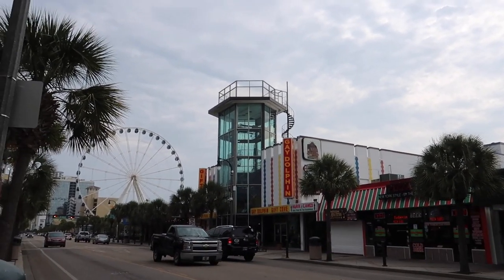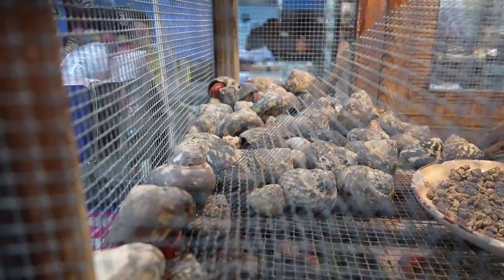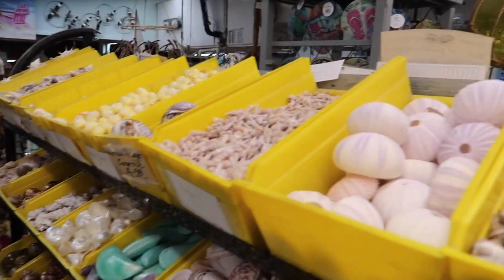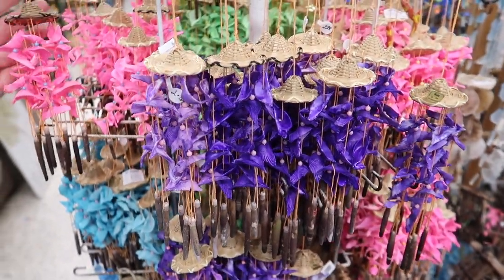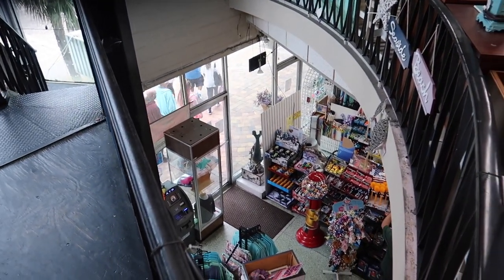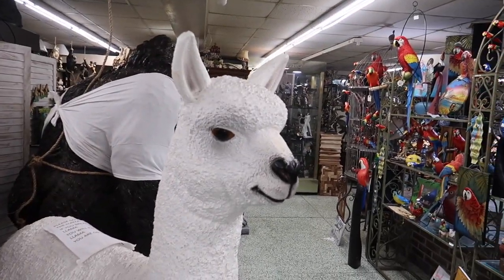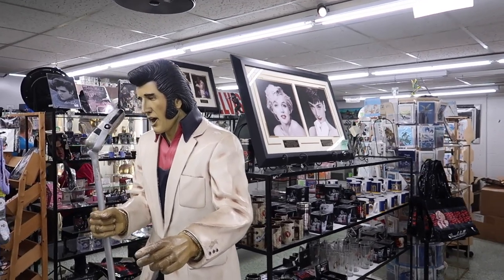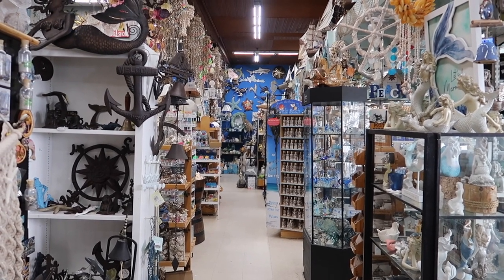Gay Dolphin - Most EXPENSIVE and CHEAPEST Gifts - Myrtle Beach, SC!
Join me on a quest to find the most expensive and cheapest items at the infamous Gay Dolphin gift cove in Myrtle Beach, SC.
If you would like to further support me in making Myrtle Beach content please consider making a purchase from the shop: